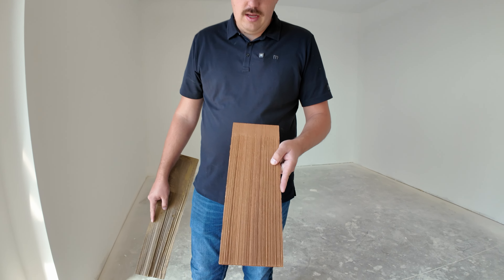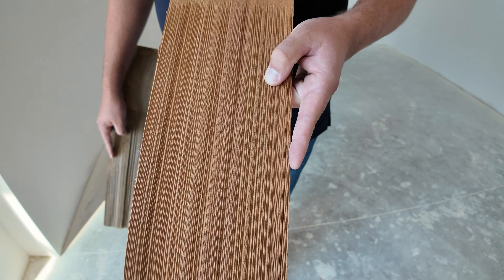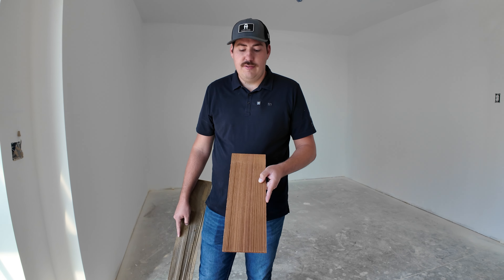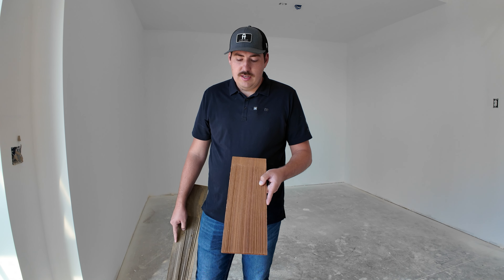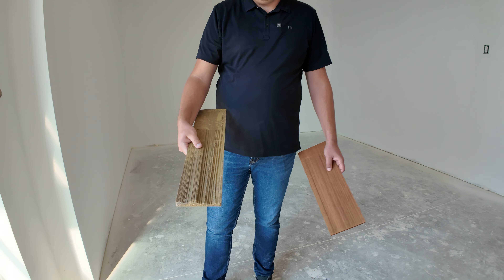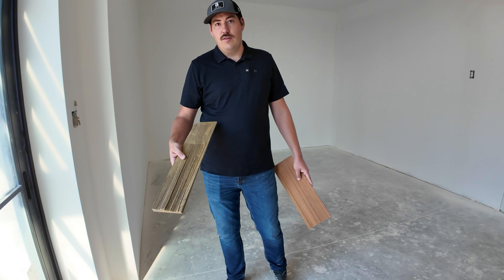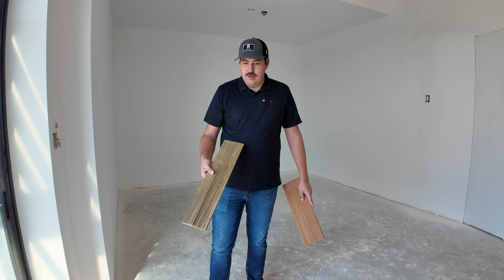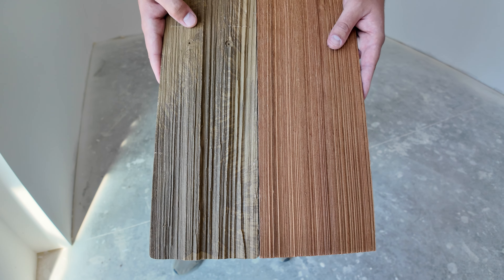Which Do Your Prefer: Real Or Fake Cedar Shake | AFT Construction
The debate is in your hand today, which do you prefer? A real cedar shake? Or Faux Cedar Shake. In this episode Cannnon is showing you the look and the feel of the real cedar to the faux cedar. This is purely a preference of the client. Both are great products, so we would like to ask you. Real Or Fake?